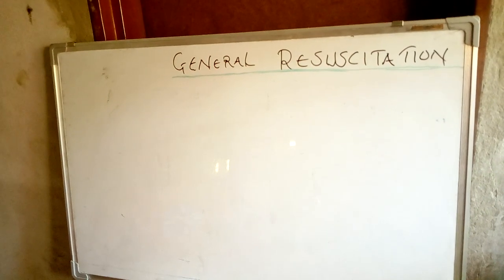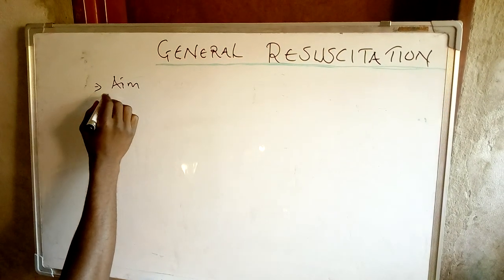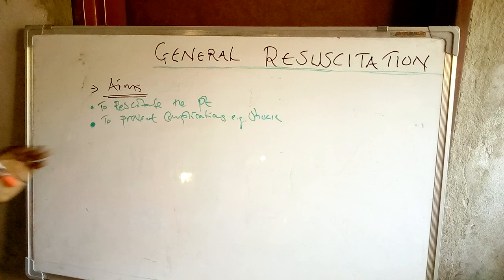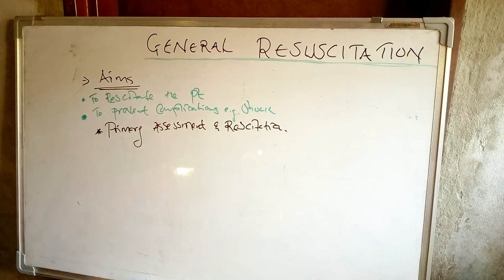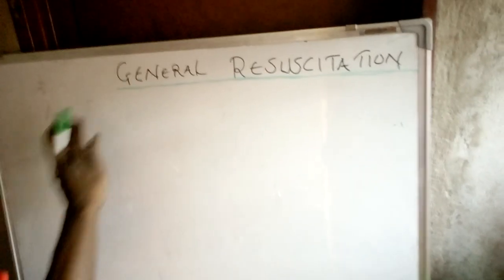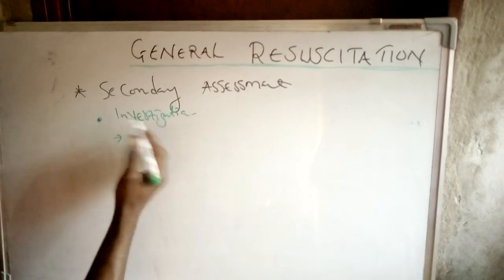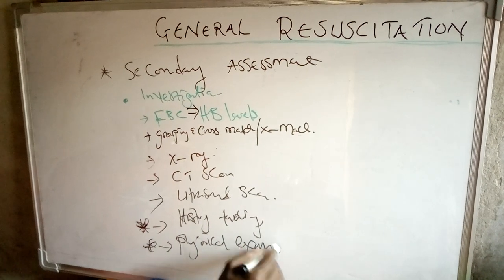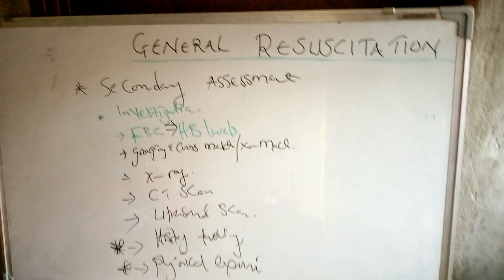Surgery -General Resuscitation Friday Raymond muwowo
Hey!there,
This video talks about the general resuscitation for an emergency surgery and it covers primary assessment &resuscitation and secondary assessment.